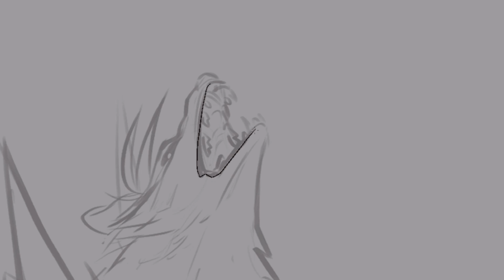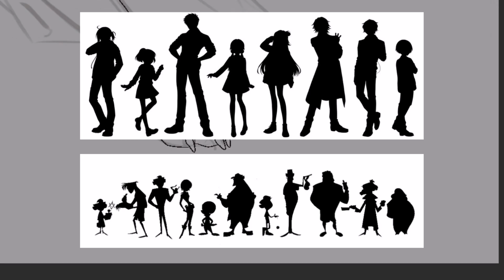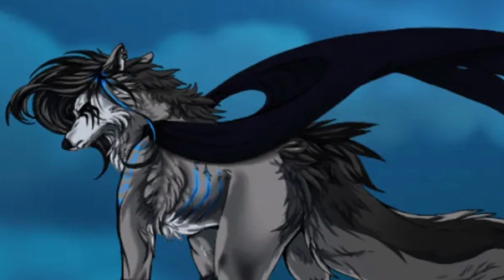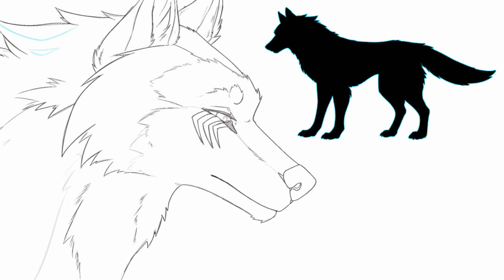How I Design Memorable Characters - VALKOREY Log #3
This is Log #3 of the animated show Valkorey, a wolf series I am creating over here on YouTube. If you have not seen the announcement video (Log #0) please check it out first because I give more general information in there:

More description comes after the video goes live :)